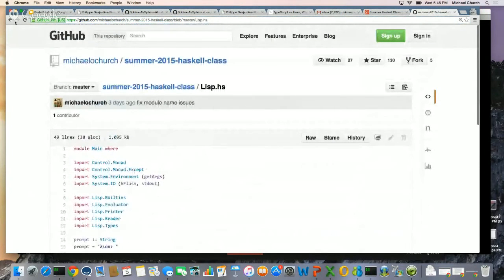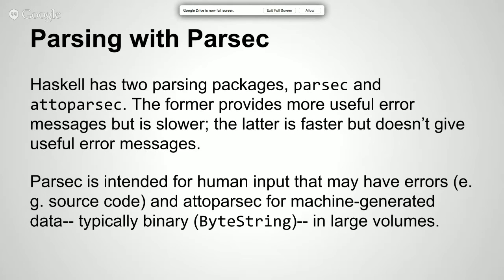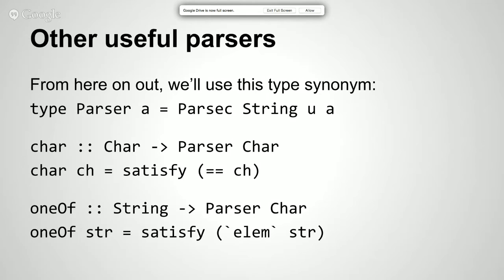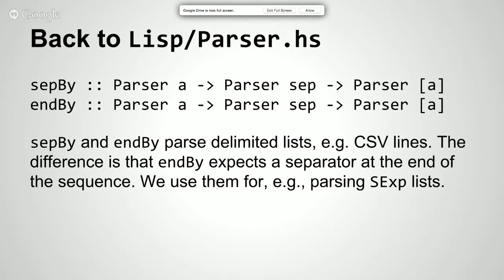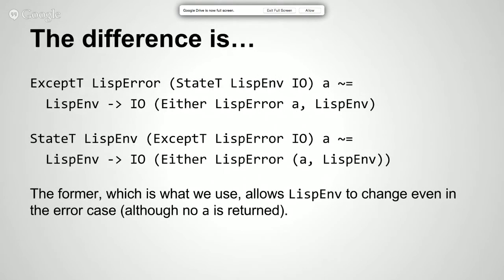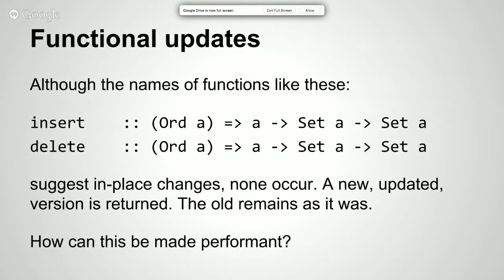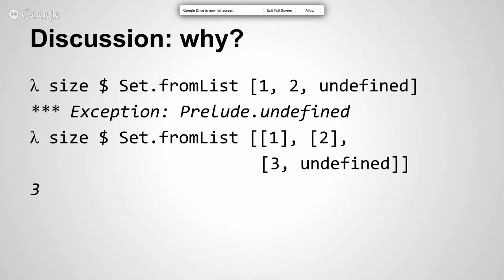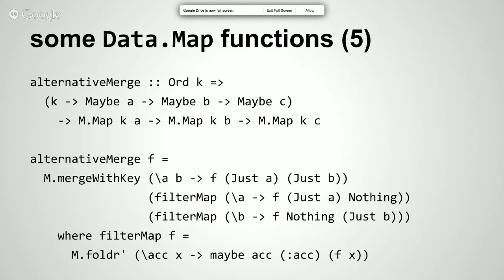Summer Haskell Class Lab #2